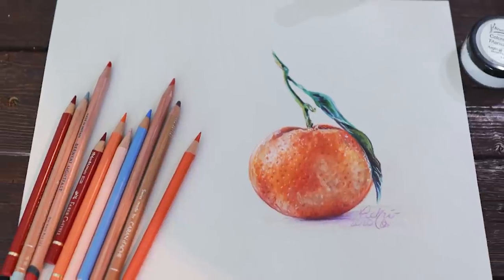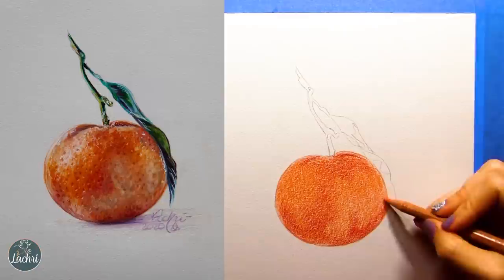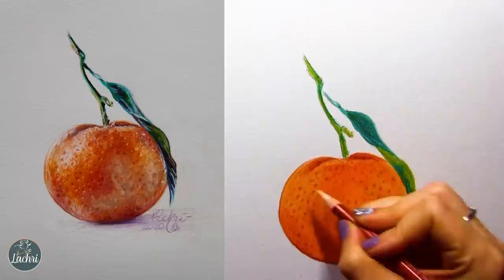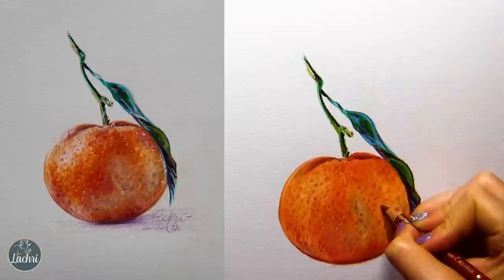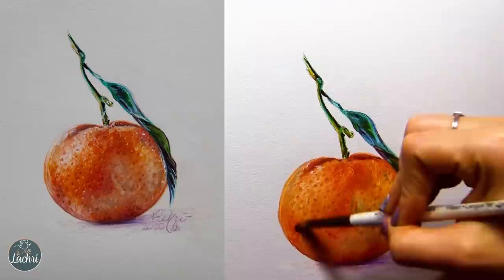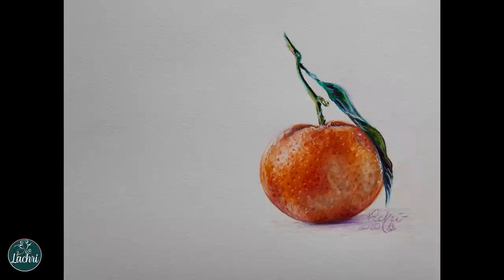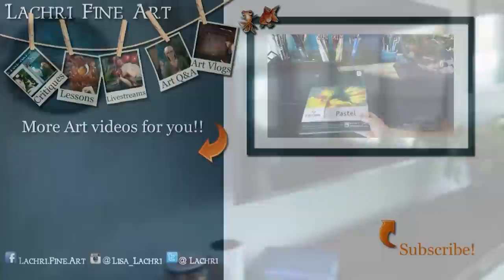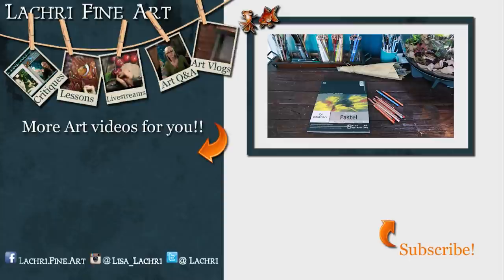Colored Pencil Tips - Lachri & bonus plant tour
I'm sharing tips for drawing a realistic orange (or tangerine?) in colored pencil! See how easy it is to layer and blend your pencils to create texture! Stay for the end of the video for my quick house plant tour!

Are you looking for slower and real time painting and drawing lessons?

★ Derwent Lightfast set of 72 colored pencils
★ Canson Mi-Teintes grey paper
★ My fine white details are being painted on with my mixture of Touch Up Texture and Colored Pencil Titanium White Powder